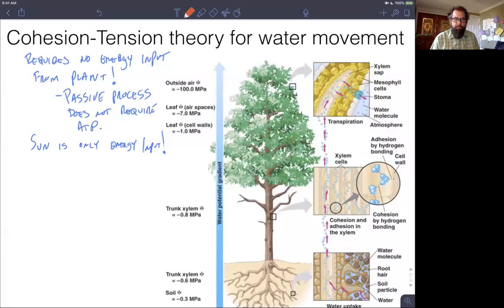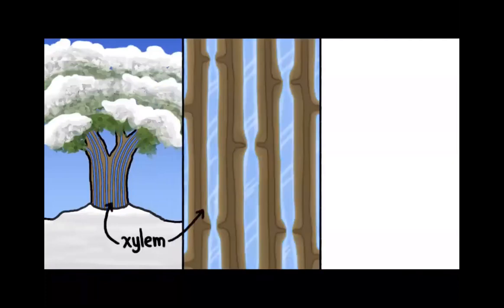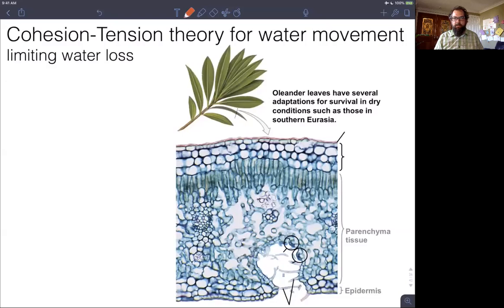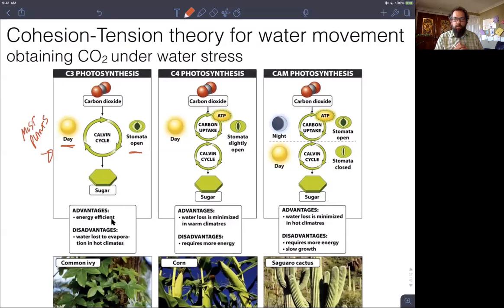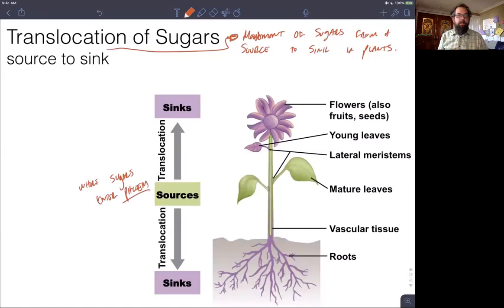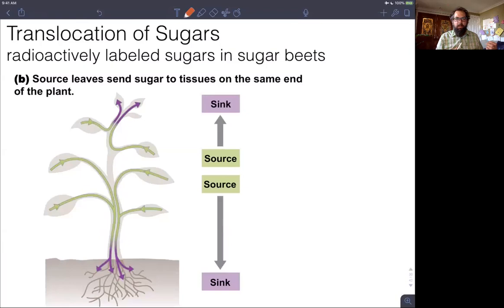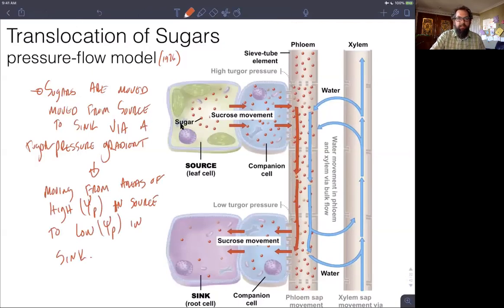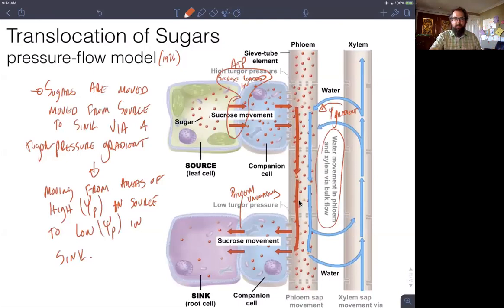Water and Sugar Transport in Plants 03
Water and Sugar Transport in Plants lecture 3. BIOL 213, Week 14.